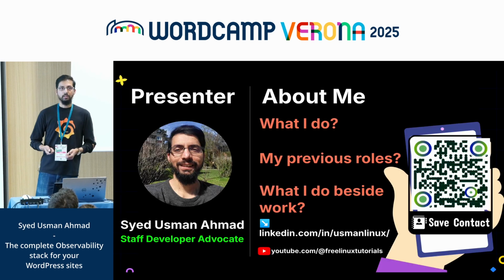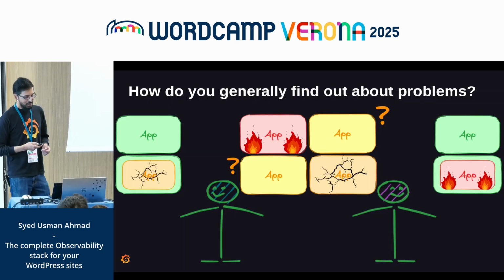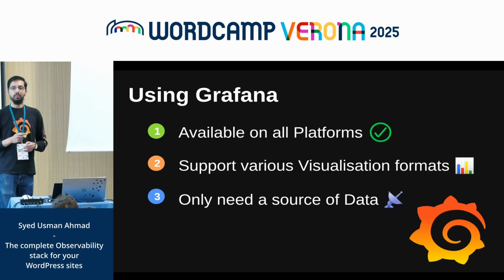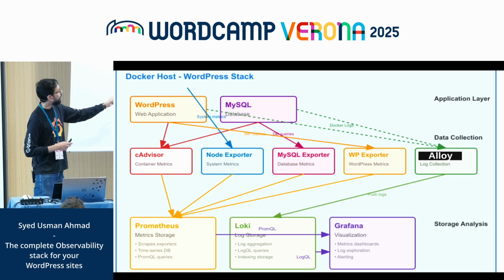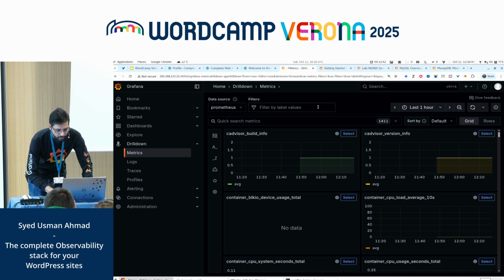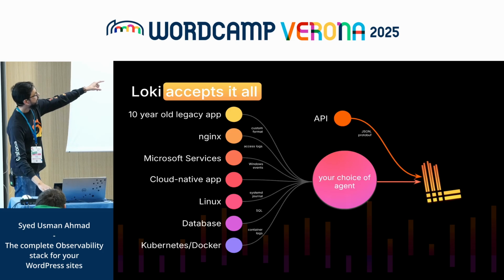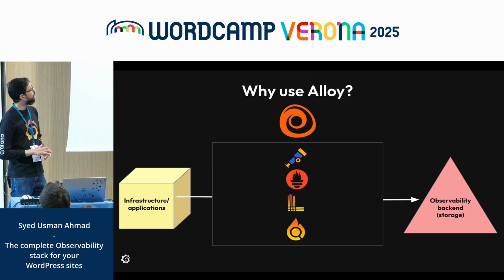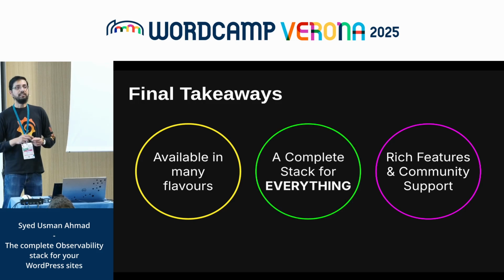The complete observability stack for your WordPress sites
Modern-day web applications play a critical role in powering dynamic and interactive websites, whether they are running locally or in a containerized environment. However, ensuring that these applications run smoothly and perform optimally can be a challenging task. This is where Grafana, a powerful observability platform, comes in handy.

In this talk, you will get a demo of the PHP WordPress application and explore how Grafana can provide valuable insights and observability for both frontend and backend components to help developers gain a deeper understanding of their application’s behavior and performance.

We will discuss various aspects of observability, including monitoring, logging, and tracing, and demonstrate how Grafana can be leveraged to achieve comprehensive observability for PHP web applications.

For some of the audience, it will be an introduction but for experienced users, it will be an excellent opportunity to learn more about utilizing advanced options to effectively extract and represent meaningful metrics.